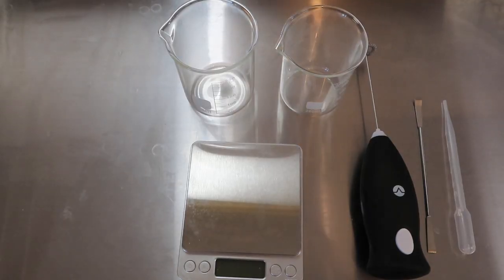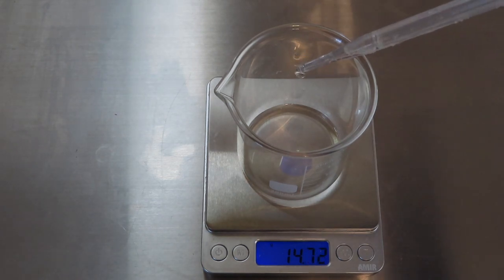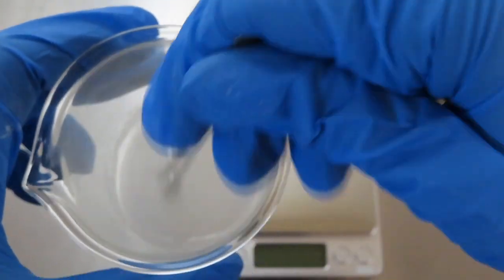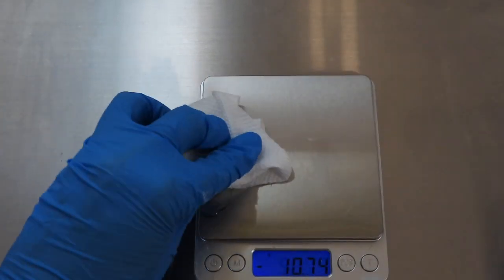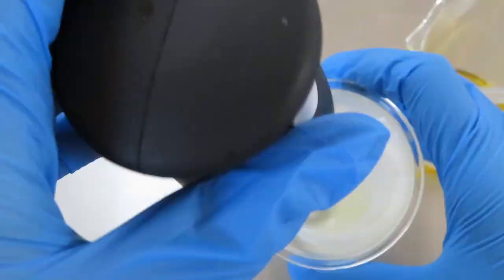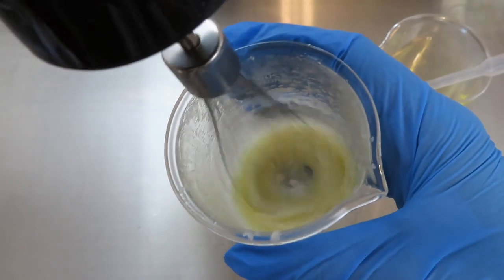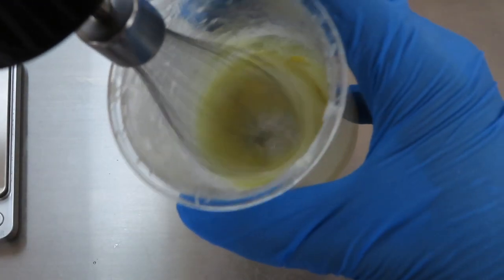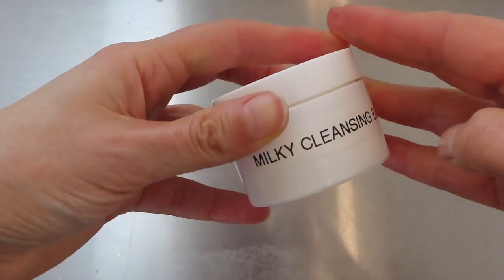Sucragel 101: How to make a oil cleanser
FORMULA:

FIRST PHASE
25% Sucragel (you can do less, starting at around 20%, but I've found a slightly higher amount makes it less tacky in the end)
1% Sucrablend

OIL PHASE
64% oils (split them up however you like; I used Rice Bran, Plum Seed, Rosehip Seed, & Castor Oil)

2% Leucidal SF Complete (natural preservative)
2 % Glycerin
1% Vitamin E

The INCI name for Sucragel is: Glycerin, Caprylic/Capric Triglyceride, Aqua, Sucrose Laurate.
The INCI name for Sucrablend is: Sucrose Stearate, Sucrose Palmitate
I purchase both of mine from Formulator Sample Shop